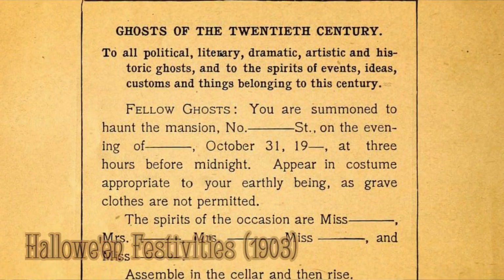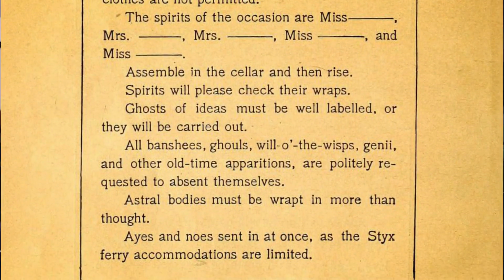How Did The Edwardians Celebrate Halloween?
Happy Halloween season everyone! This week I’m bringing you a look at Hallowe’en parties of the past (specifically from the 1900s and 1910s). What did they wear, what did they munch on, and what sort of games did they play?

Just a little disclaimer, not everything mentioned in this video would have been applicable everywhere during this time period. Some places did not (and still don’t) celebrate Halloween, and there is likely to have been a lot of variation between different localities that did celebrate it. I’m just listing off the some of the more common practices as stated in books written during this time period.

Ladies Home Journal Issues (I mostly just used these for the visuals)
The Book of Hallowe'en (1919) (also mostly just used for images)

Enjoyed this video? Want a written copy of the recipe and a vote on future video topics?